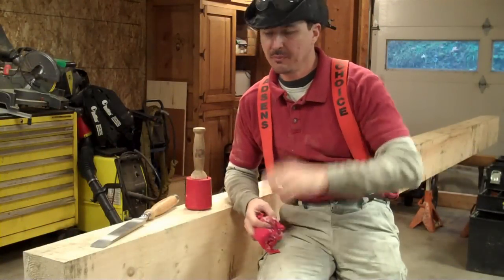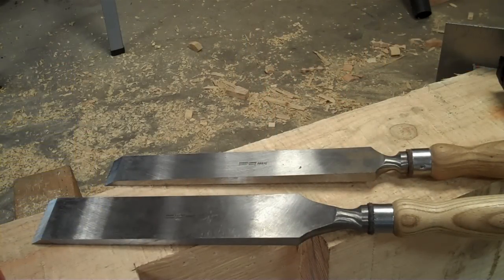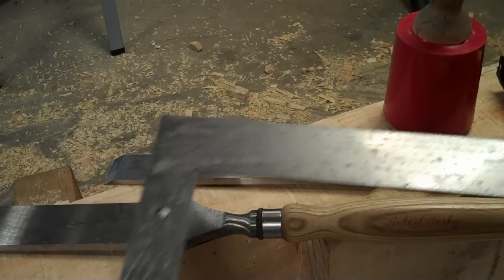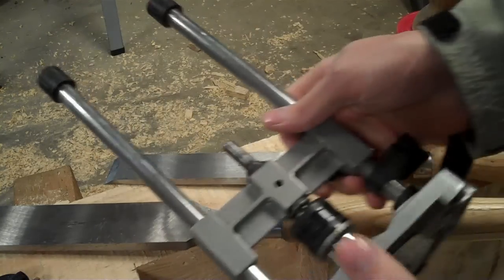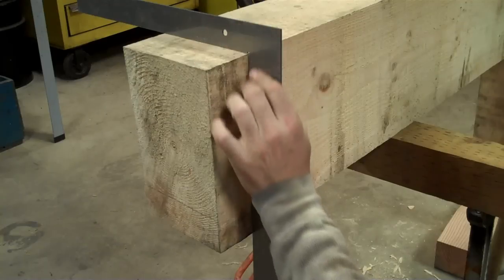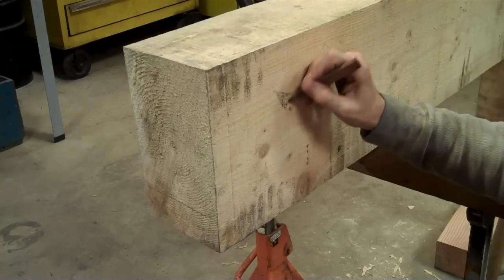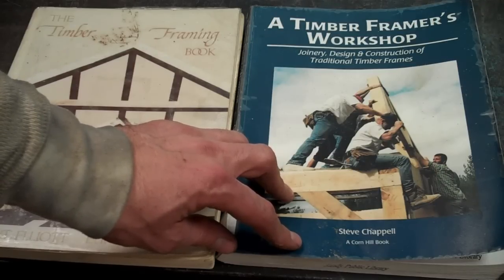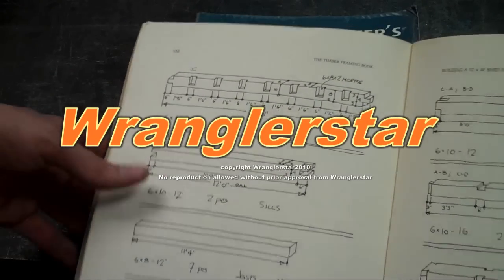Building the Foundation: Timber Frame Beam Setup with Alaskan Chainsaw Mill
In this episode, I bring a foundational timber frame beam into the shop for some precise joint work, including dovetail joints and mortises, all essential for supporting girders and floor joists. The beam is part of my 12x16 timber frame shed project, and I’ll walk you through the tools and techniques needed to get started, including working with an Alaskan chainsaw mill to square the beams.

If you're new to timber framing or considering it for your next project, I'll also share some essential books and tools that make the process smoother. This video highlights both the challenge and the satisfaction of crafting your own beams, a skill any off-grid homesteader can benefit from.